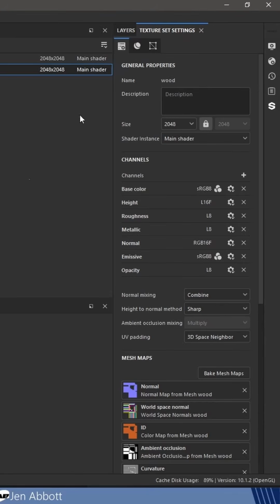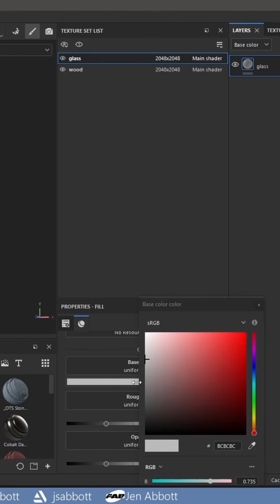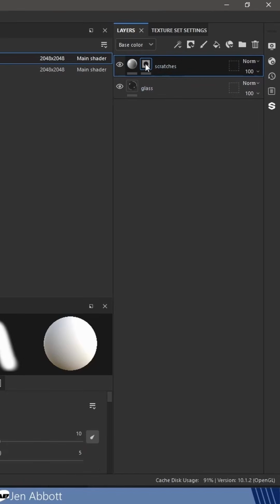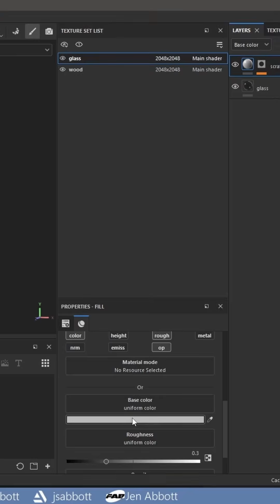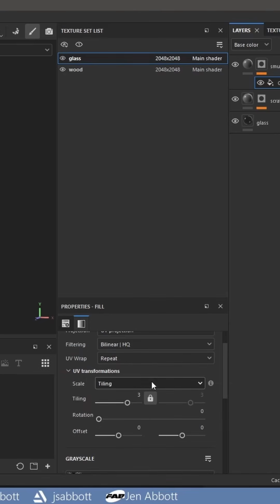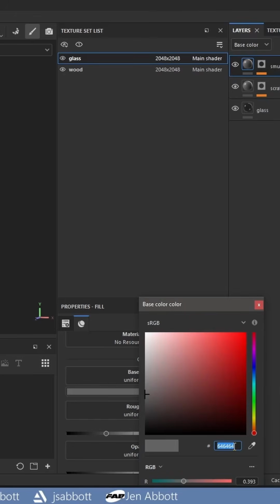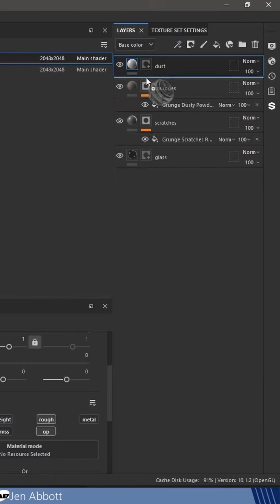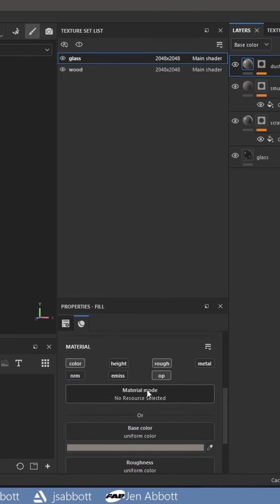How to make a glass in Substance Painter | Tutorial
This tutorial will show you how to create a glass in Substance Painter.

I am a 3D Generalist and Unreal Engine Artist. I create tutorials to help creatives pursue their dreams.

G – grab
E – extrude
S – Scale
R – Rotate
I - Inset
O – Proportional Editing
B – Bevel
Tab – Edit Mode/Object Mode
1 – Vertex Select
2 – Edge Select
3 – Face Select
Z - Modes